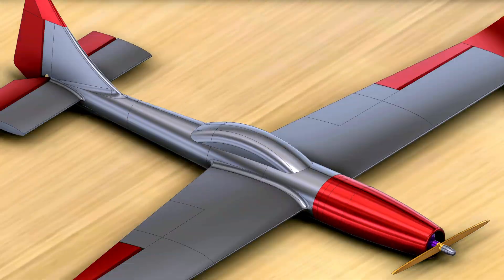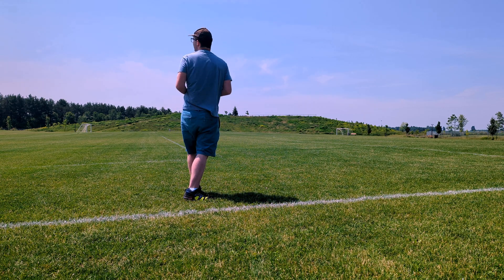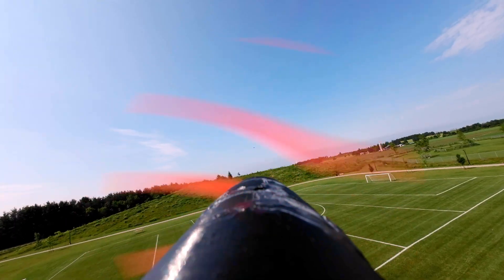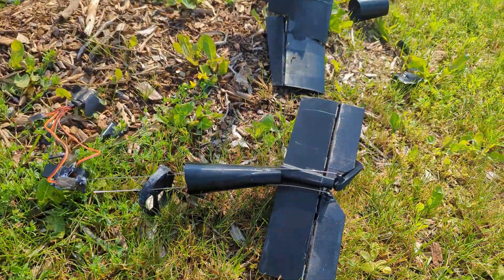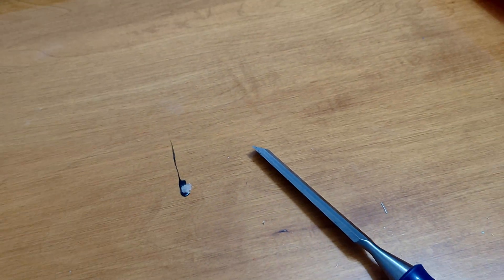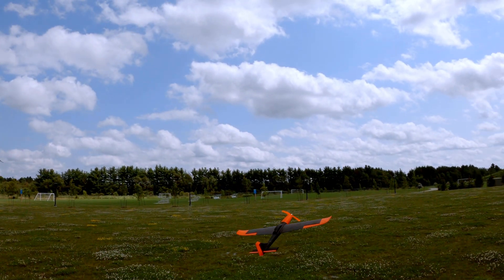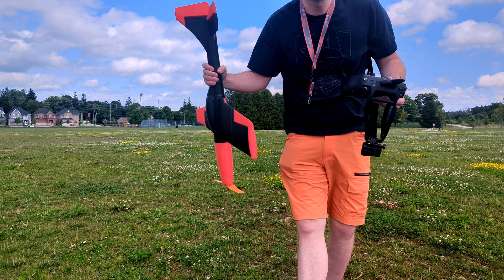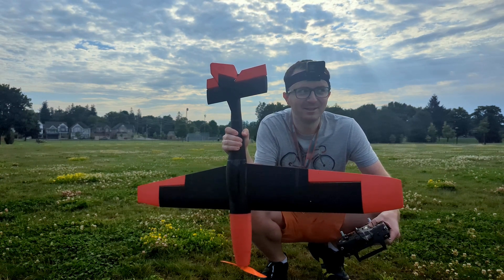3D Printed RC Plane - Pull Up!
I designed an RC plane in Fusion 360 and printed it on my Ender 3 V2. Check out the result!